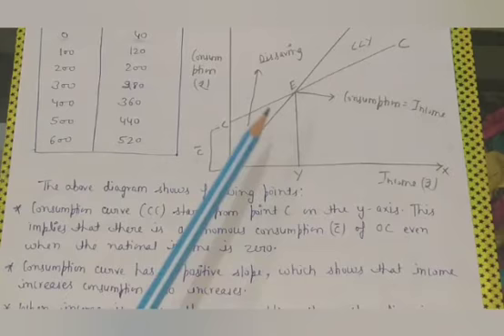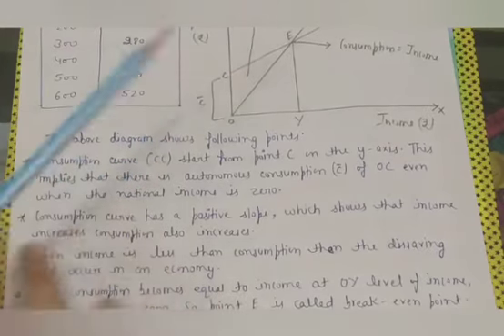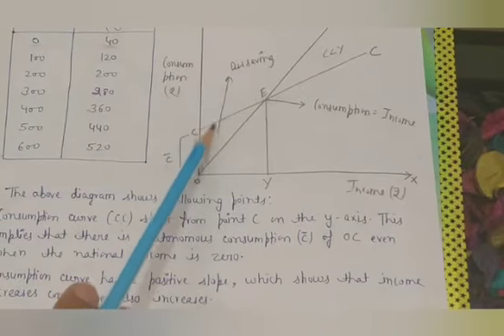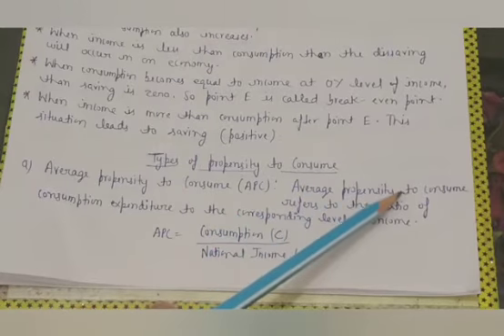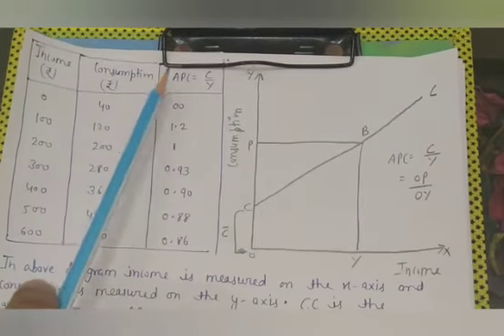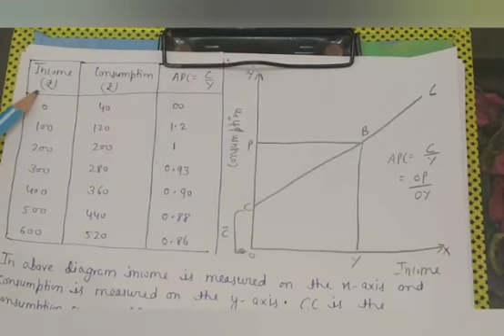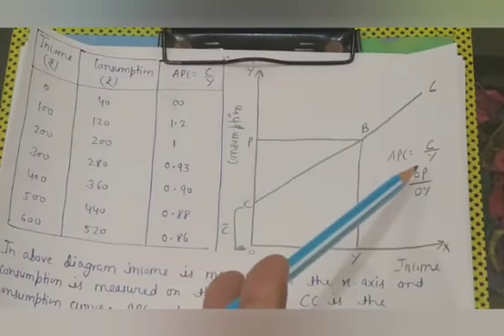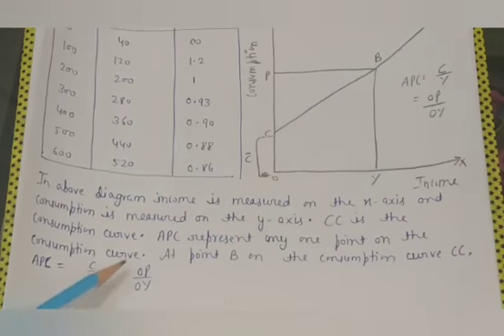SAINT ANGELS SCHOOL, CLASS 12, AGGREGATE DEMAND, MACRO ECONOMICS CH-7 PART-8